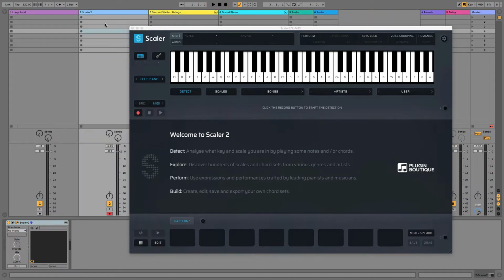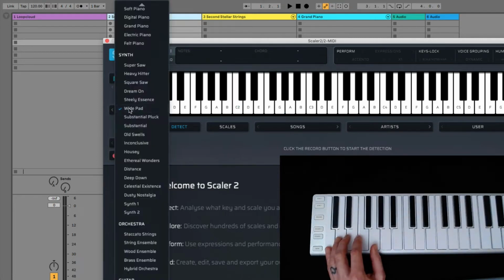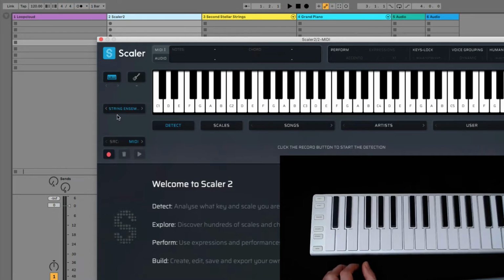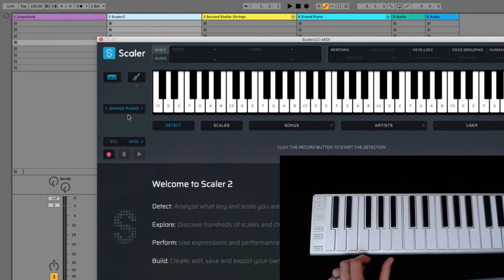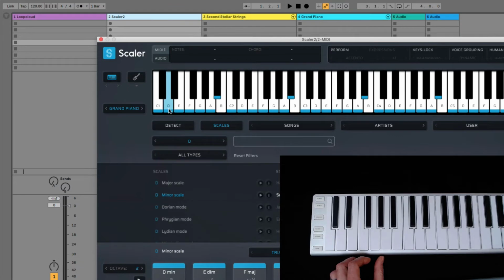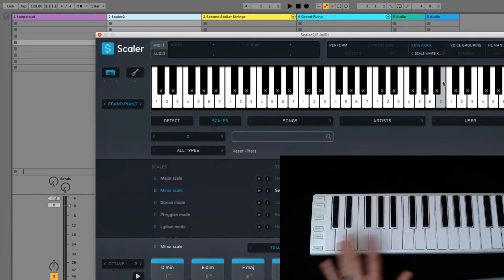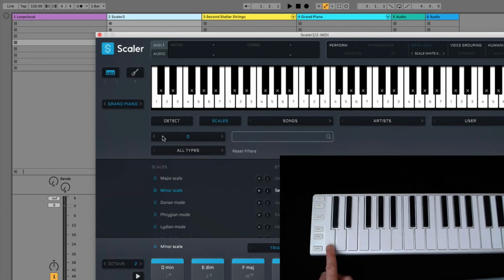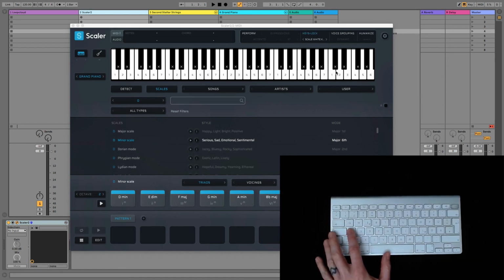Lesson 1 Playing Scaler Sounds in Key with a MIDI or Computer Keyboard